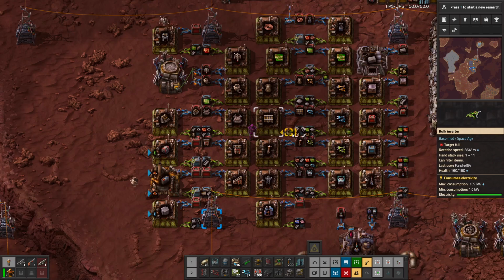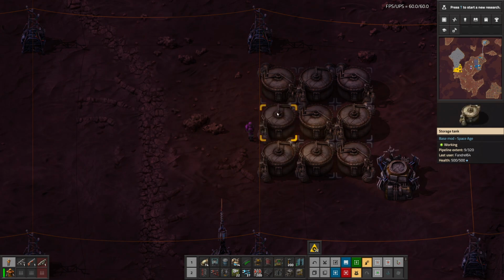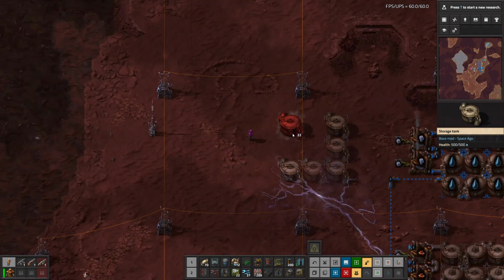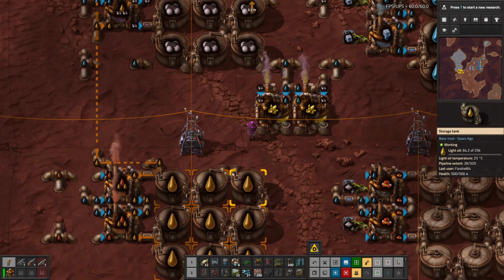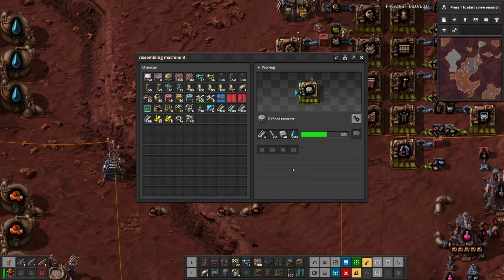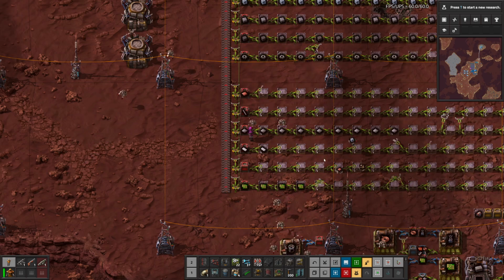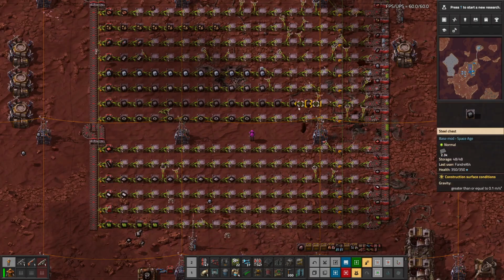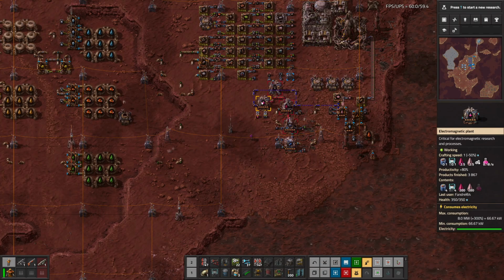Factorio Space Age: EP32 Fluid production and leaving Fulgora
Setting up production of all the fluids we need. All the items are being made by bots. It's now time to leave Fulgora and let my little flying monkeys rule the planet.